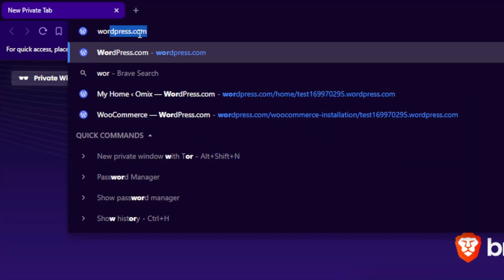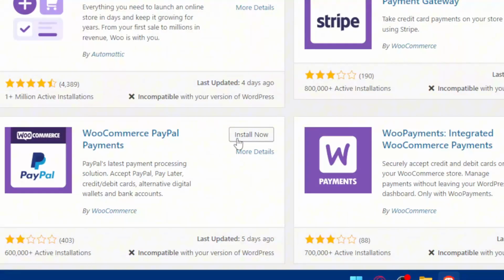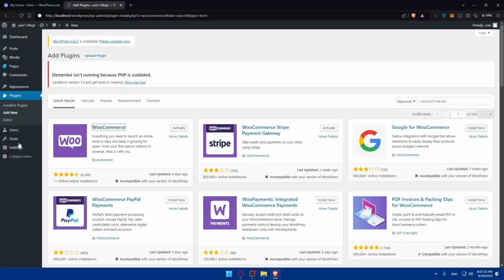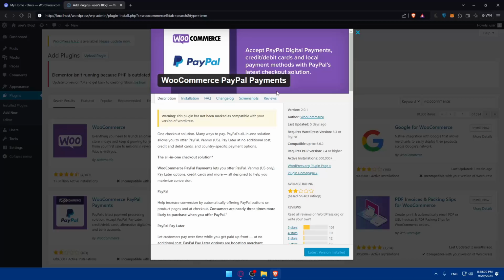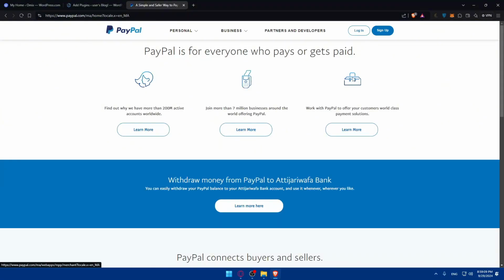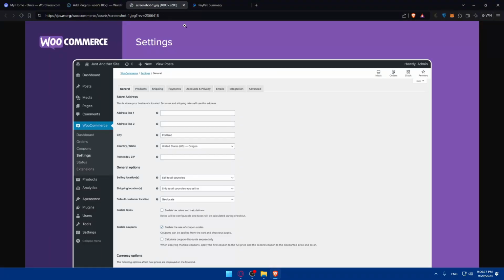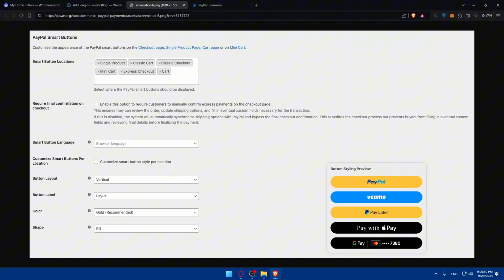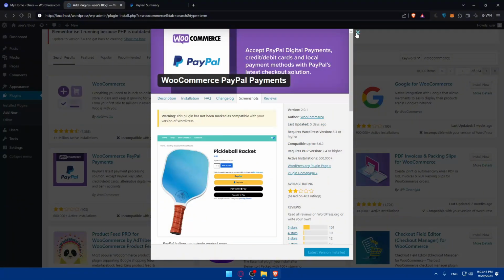How To Set Up PayPal Payment Gateway in WooCommerce 2025! (Full Tutorial)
Today we talk about set up paypal payment gateway in woocommerce,woocommerce paypal,woocommerce paypal setup,how to connect woocommerce to paypal,how to add paypal to wordpress website,paypal plugin for wordpress